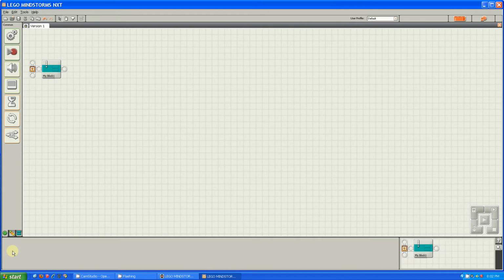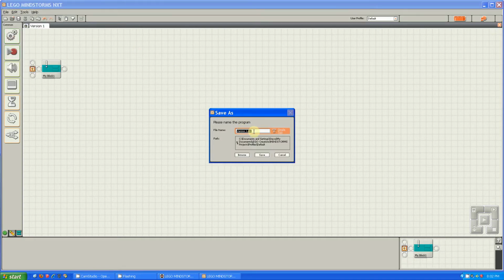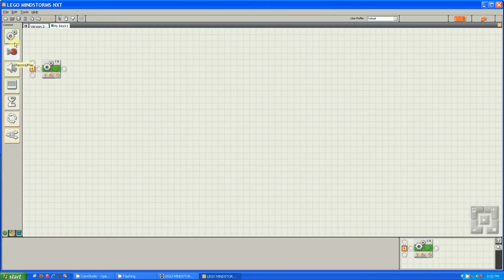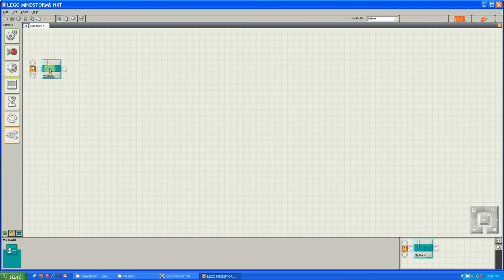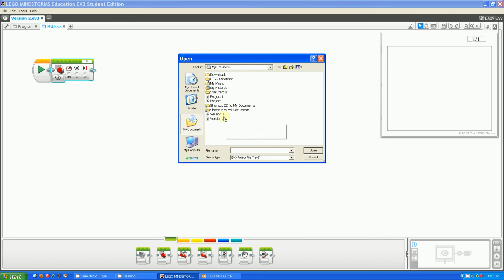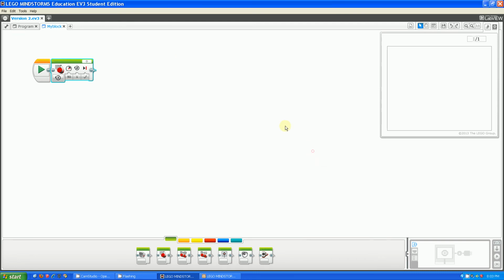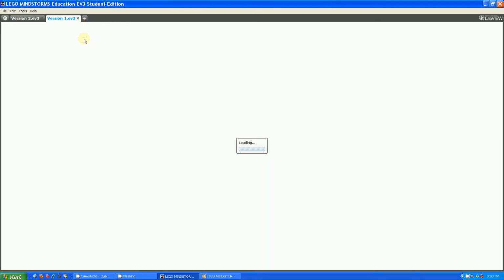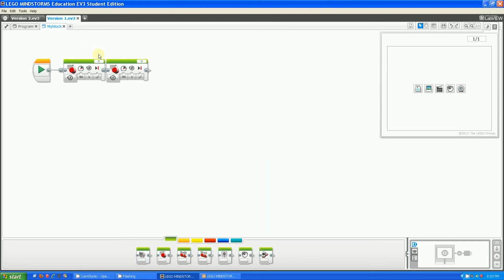Lego EV3 vs NXT-G: Version Control is now possible! (FLL)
Lego EV3 Tutorial: Version Control          (Please watch in 1080p)

The Lego NXT-G programming environment did not allow version control because all of the MyBlocks were stored in the same directory.  Let's say that you had a program that worked pretty well, but you want to try to make it better.

So you save the program under a new name and get to work.  As you are working you make a change in some of the MyBlock subprograms.  You realize that this program isn't working as well as the old program.  So you open up the old program, but it doesn't run at all now because the changes you made in the subprograms affected the old program too.  DOH!

In the new Lego EV3 software environment the program and all of the MyBlock subprograms are part of a "Project".  You can save the Project under a new name and the changes you make in the new project do not affect the old  project.

Version control is now possible! YAY!

Note: This video is mostly going to be viewed by children.  Please use appropriate language!